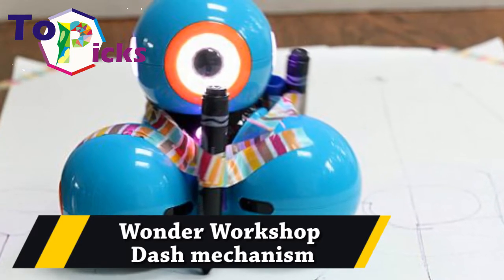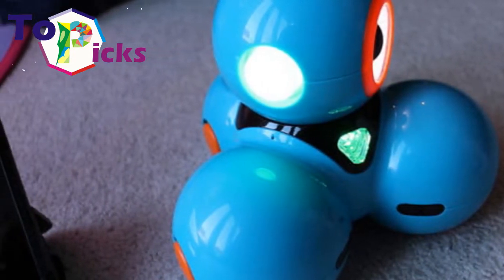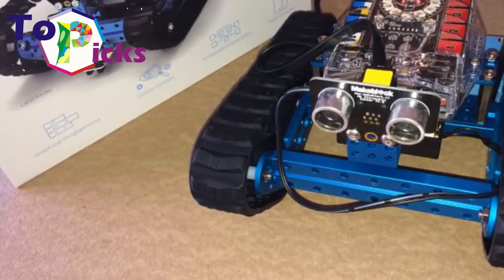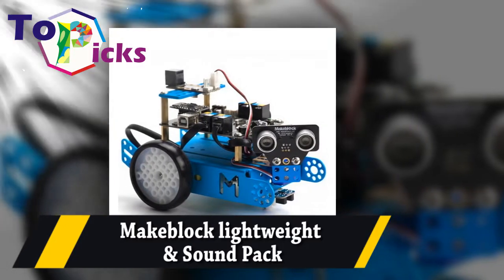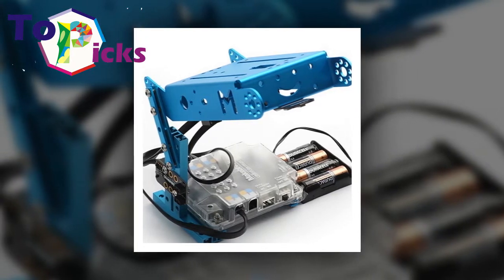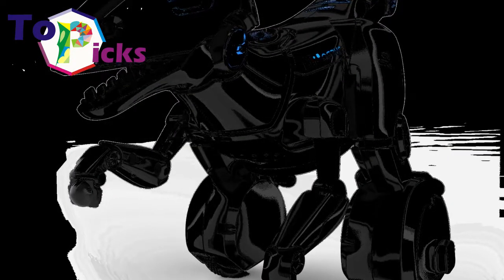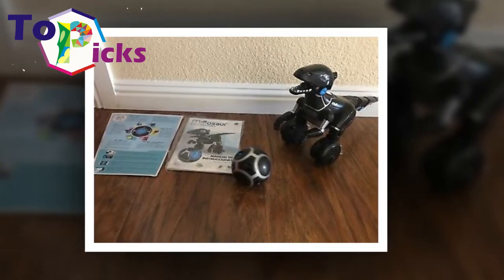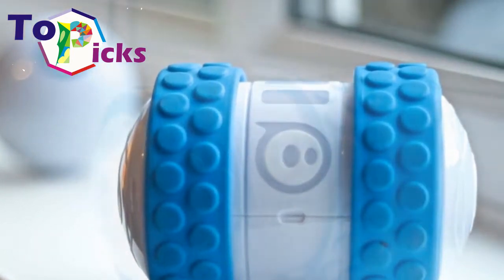6 Best Robots For Kids In 2018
6 Best Robots For Kids In 2018

Wonder Workshop Dash mechanism
Dash could be a colorful mechanism that's designed to form secret writing fun while not the everyday frustrations of building and programming a mechanism. Winner of the “Best Toy Award,” Dash comes able to play right out of the box, responding to your voice and rolling around the lounge right when gap. though Dash comes able to acknowledge the variety of commands and may be utilized in games like situation, the important fun is programming it for many additional activities.

Makeblock mBot Kit
The mBot mechanism could be a beginner academic kit meant to introduce children to STEM fundamentals like programming, physical science, and artificial intelligence. Assembly could be a balance of accessibility and complexity; the shrunken assembly components are clear to place along, however, provide deeper levels of creativeness and programming potentialities. Programming is burning by Makeblock software package Scratch two.0, which provides children a drag-and-drop graphical programming platform to dictate a spread of mechanism functions.

Makeblock lightweight & Sound Pack
Extend your child’s Makeblock robotic universe with this three-in-one add-on pack that adds sound and light-weight to their programming arsenal. The kit includes lightweight and semiconductor diode sensors, also as a sound sensing element that reacts to approval. they'll build a scorpion mechanism that blends sound and color recognition or {a lightweight|a light-weight|a lightweight} chasing mechanism that follows a light with its eyes. Or, your kid will outfit their own table lamp with Associate in Nursing intelligent table lightweight mechanism, that responds to the touch and sound. All the potential creations and components are often combined with different robots to increase the number of fun games they are able to program. All programming is finished in Scratch two.0, that teaches children STEM fundamentals during a fun and accessible method.

WowWee Minotaur
Minotaur is Associate in Nursing interactive archosaurian that children will management with Associate in the Nursing app or its electronic device. rather like a puppy, Miposaur is trained to follow his ball, that could be a Mobile Inverted apparatus designed by the UCSD Coordinated artificial intelligence science laboratory. simply activate the electronic device to urge Miposaur’s attention and he can proceed to follow it around the area. Once he's alert, your kid will use a spread of hand gestures to own him do their bidding. He can dance, chase or maneuver around obstacles. to manage Miposaur, use the fun app on a phone or pill.

Sphero Ollie
Let your kid conquer the outside with Ollie, a troublesome rolling mechanism designed to try to achieve adrenaline-pumping stunts. If there was Associate in Nursing X-Games for robots, Ollie would spiel off with gold medals. The mechanism is coated during a sturdy polycarbonate shell that may survive a drop off a drop-off, therefore there is no ought to play nice. It will go as quick as fourteen mph, capturing the fun of speed during a little cylindrical body that may slot in your child's hand. It comes with 2 blue unsmooth Tires for indoor and swish surfaces, whereas the Prime Hubs will capture all types of terrains.

Anki Cozmo
Cozmo could be a very little mechanism with an enormous temperament. sort of a character during a Pixar picture show, he's far-out, rebellious and lovely, winning you over together with his charm and humor. computing permits Cozmo to specific many emotions from angry to divert. Cozmo can acknowledge faces, names, and personalities, cheering children up once they are down and distracting them once they’re bored.